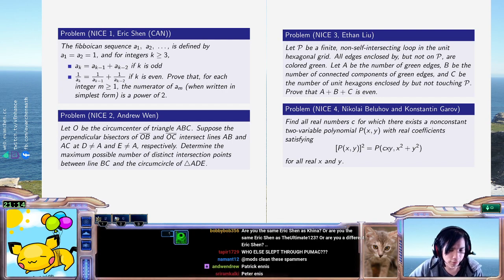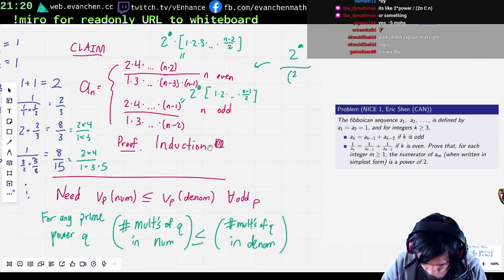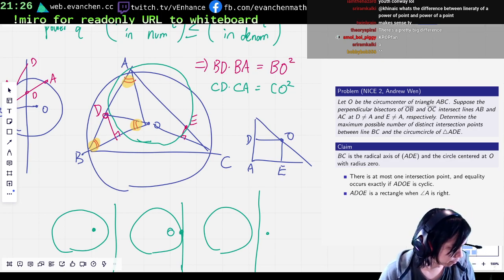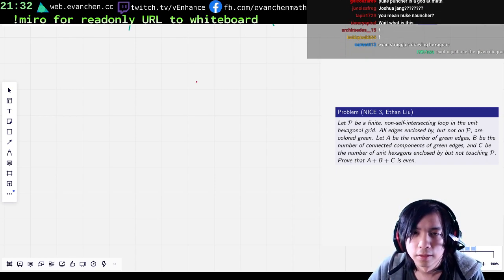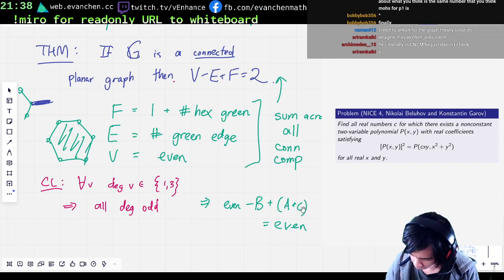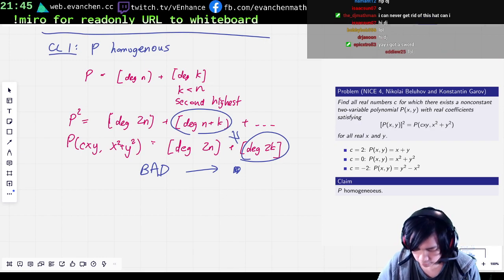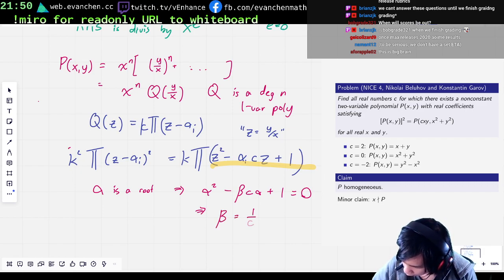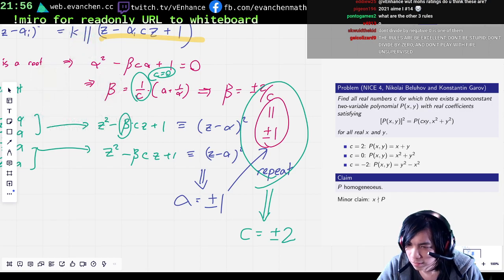[Review] NICE 2021: Day 1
Presenting all four solutions to NICE 2021 day 1, available